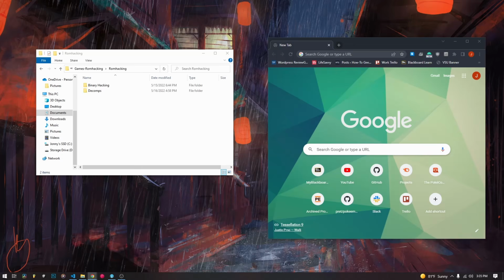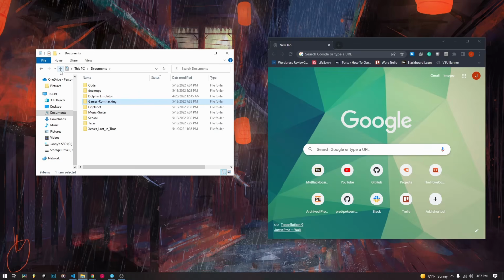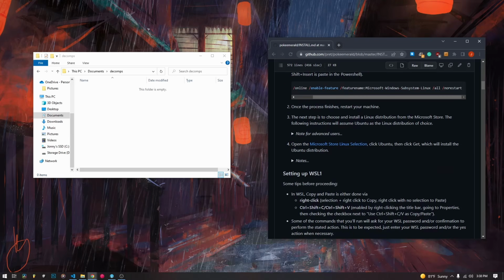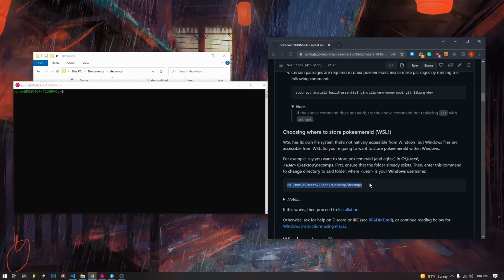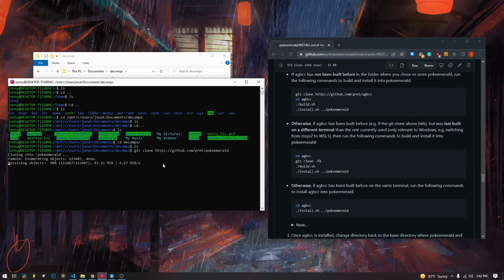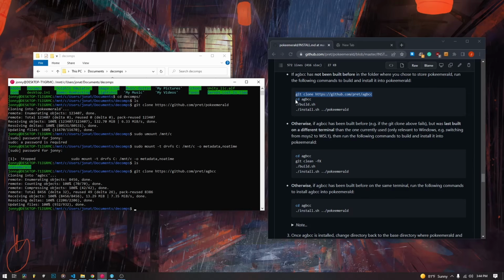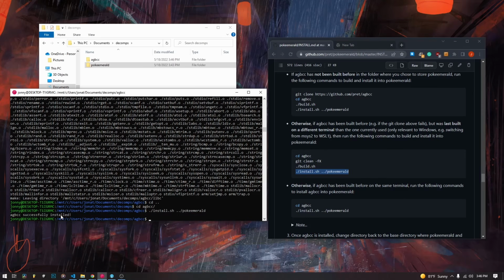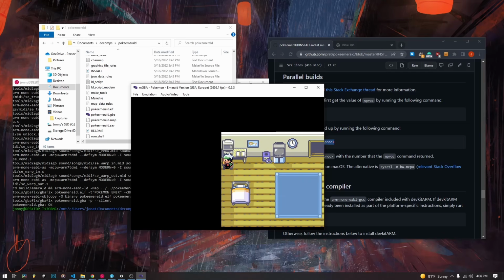[0.0] Setting up The Decomp: Compiling pokeemerald (Pokemon ROM Hacking Tutorial)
I wanted to teach my friend how to romhack so he could join me on a project, and I figured if I was going to put in the effort I might as well record it for everyone to use as a resource. So here is the first video in a planned list of many that will cover various topics related to decomp hacking. There aren't many video tutorials covering this hacking method, so hopefully people find it useful. If you stumble across this before I have all of the first few videos up, and want more there is a small YouTube playlist on decomps by Mantager that is very good and covers essentially the same topics we'll be covering in our intro videos.

Make sure to check out the PRET discord to see the crazy people who made this all possible.